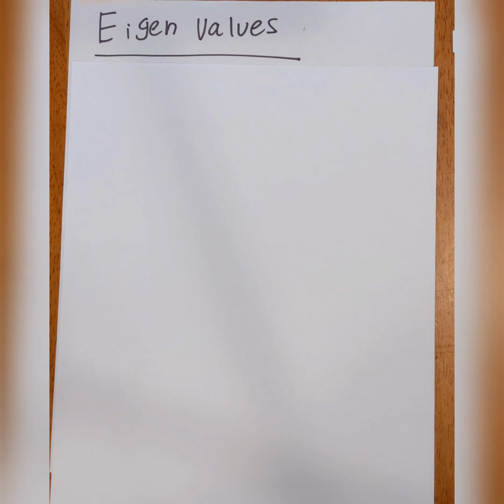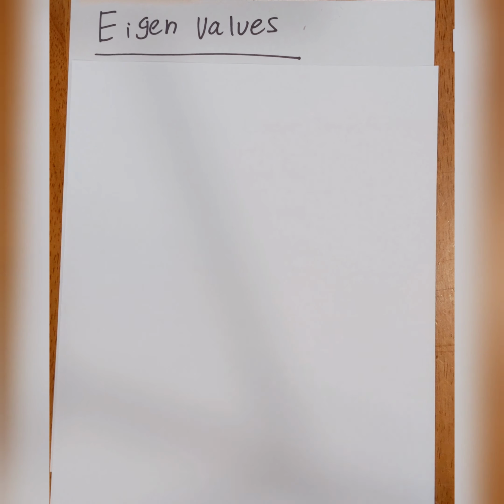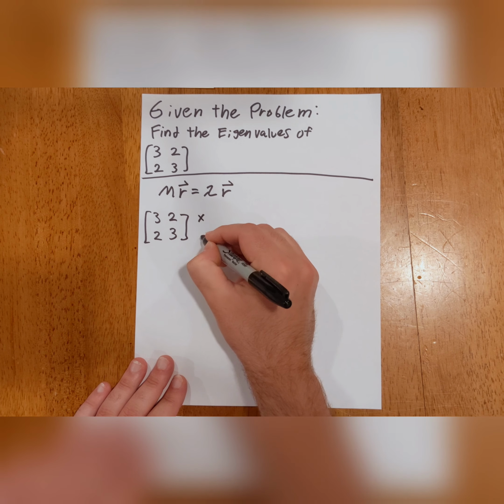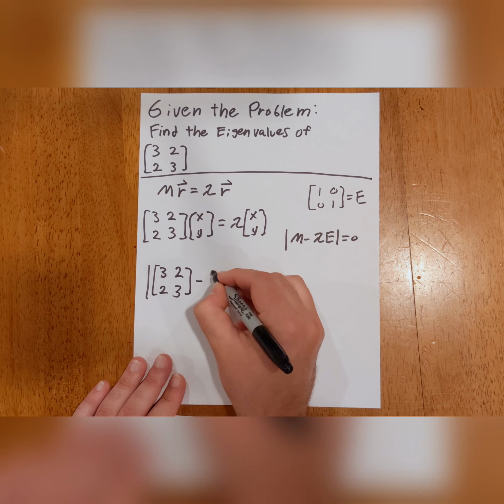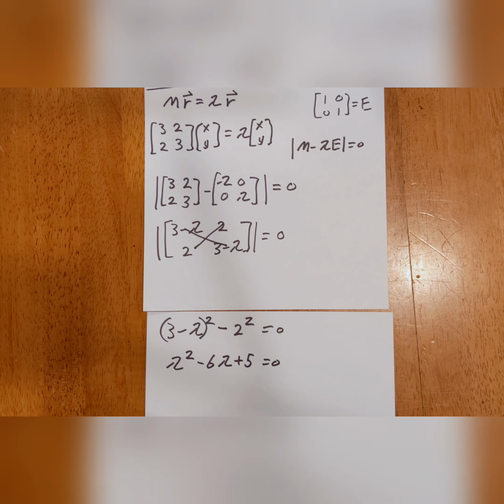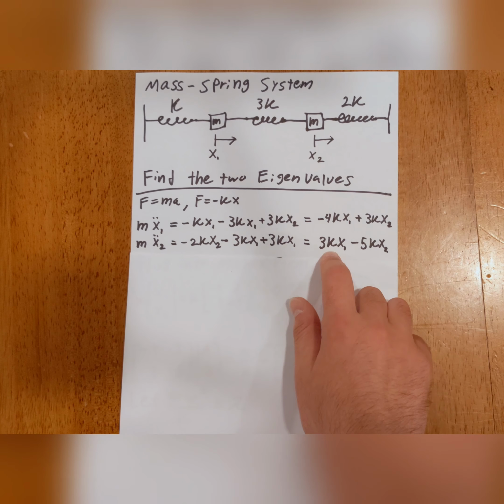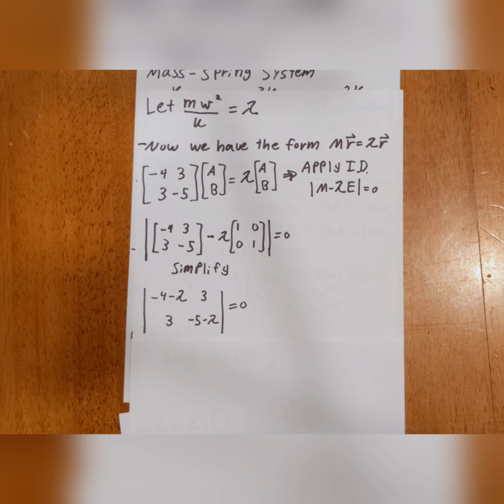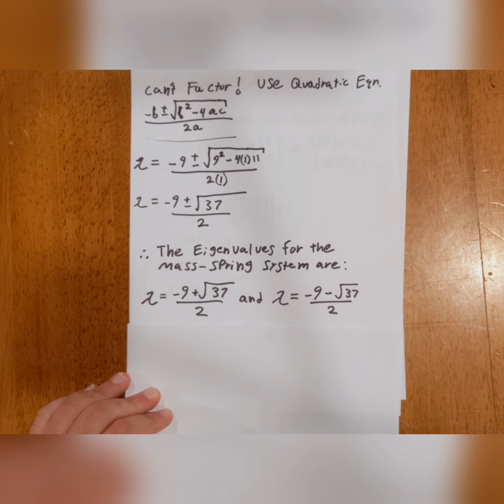Eigenvalues - Frank Dachille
This video discusses what eigenvalues are and how to solve them using a basic example and a normal mode application.